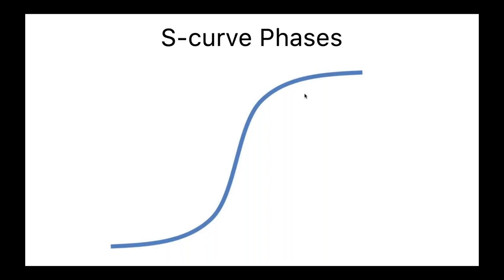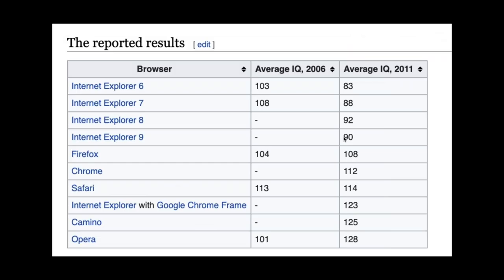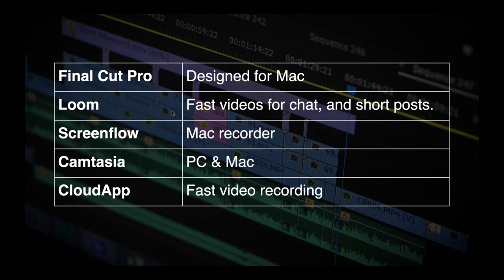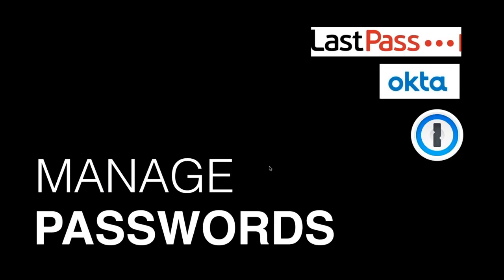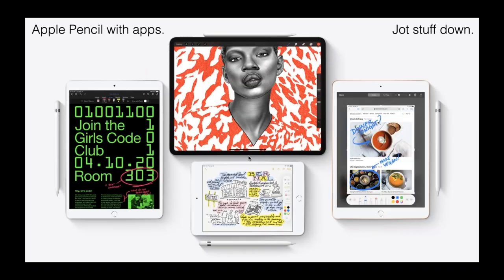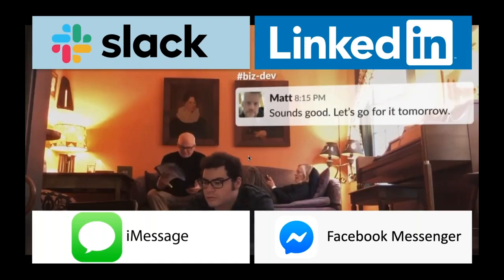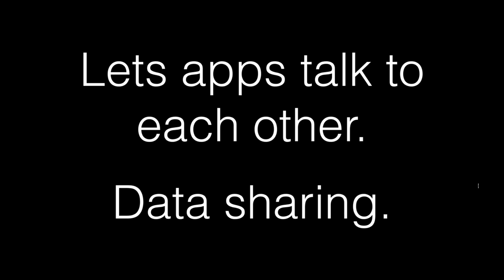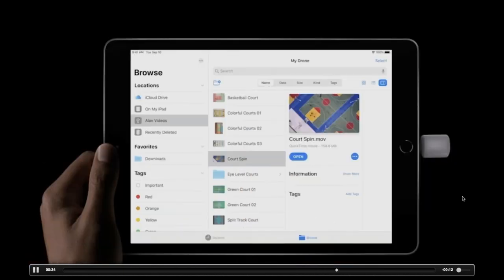2020 Software Tools for the Modern Professional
2020 Software Tools for the Modern Professional from COO & Cofounder of DrChrono, Daniel Kivatinos

Please check with the companies mentioned which are HIPAA complaint if you are thinking of using them in your medical practice.

The information contained in the multimedia content (“Video Content”) has been made available for informational and educational purposes only. The video publisher (“Publisher”) does not make any representation or warranties with respect to the accuracy, applicability, fitness, or completeness of the Video Content. Publisher does not warrant the performance, effectiveness or applicability of any sites listed or linked to in any Video Content.

The Publisher hereby disclaims any and all liability to any party for any direct, indirect, implied, punitive, special, incidental or other consequential damages arising directly or indirectly from any use of the Video Content, which is provided as is, and without warranties.